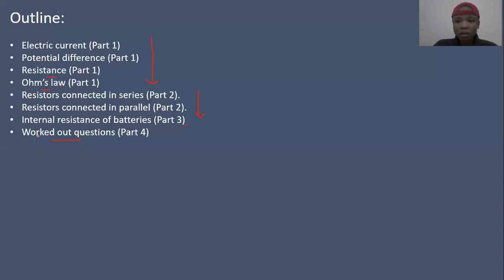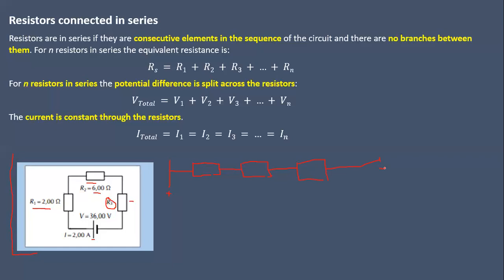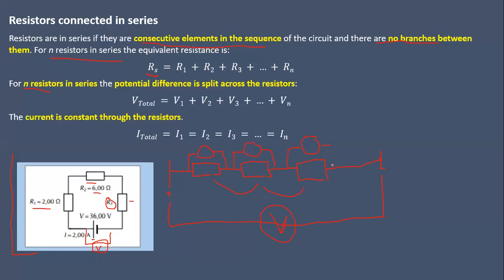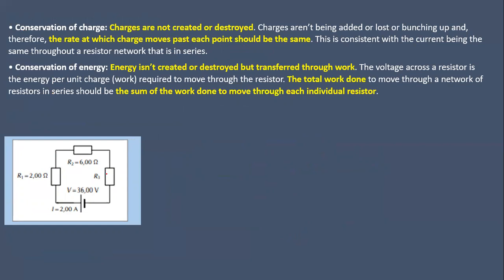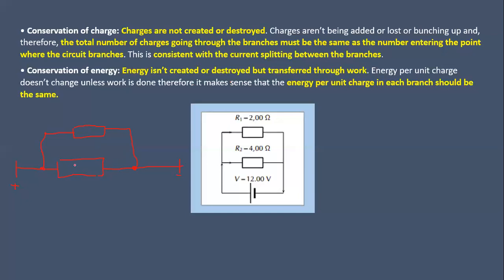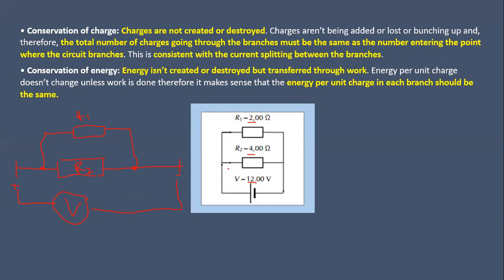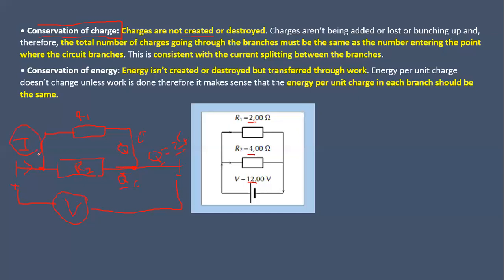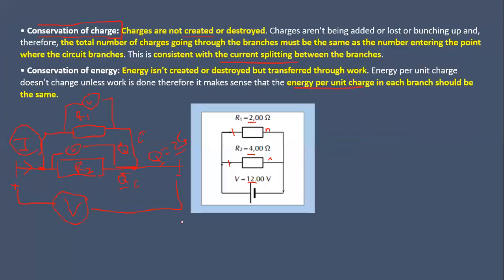Series And Parallel Resistor Networks|Physical Sciences|Grade 12|South Africa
This video is primarily aimed at Grade 12 Physical Sciences learners or anyone interested in learning about basic concepts relating to electric circuits namely, electric current, potential difference and resistance. It can be used for revision and exam preparation. In this video, specifically, I talk about resistors that are connected in series and those connected in parallel.

Question on electric circuits that appeared in last year's (2019) Physical Sciences November Examination Paper for Grade 12